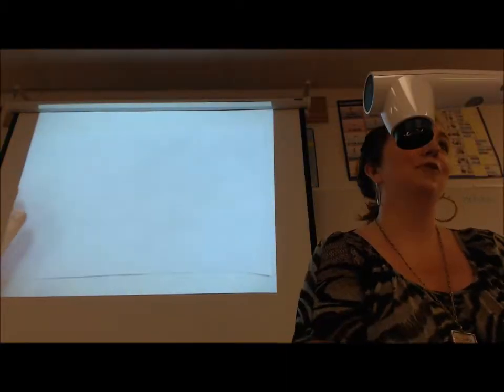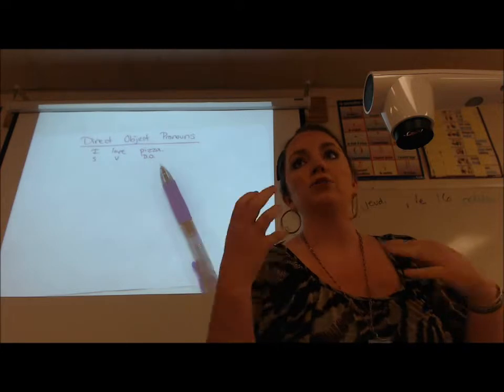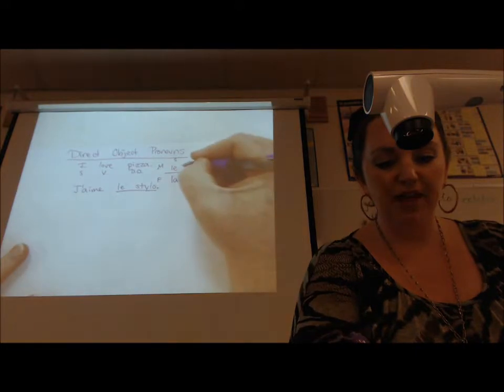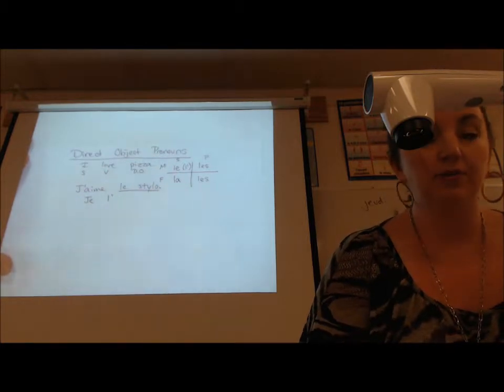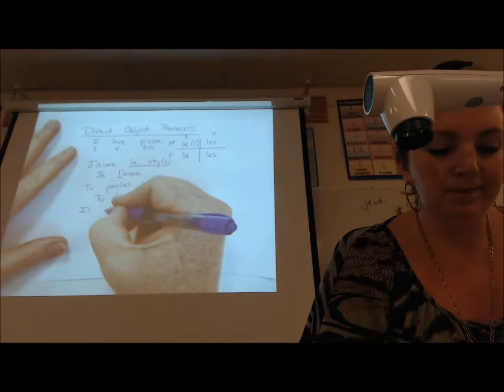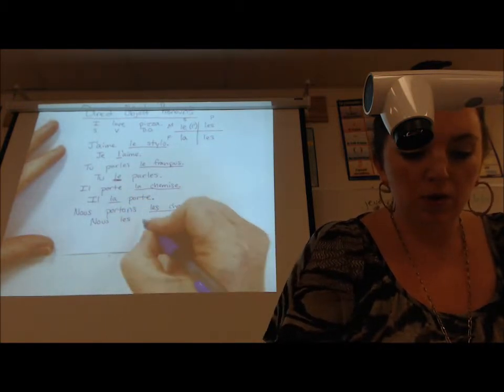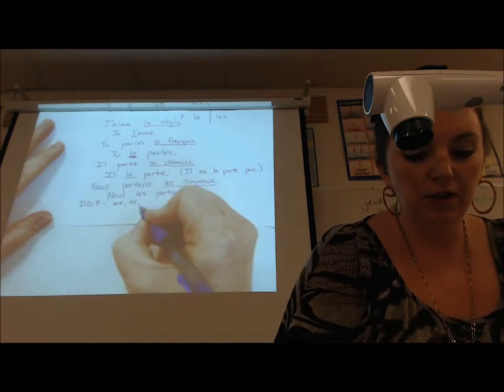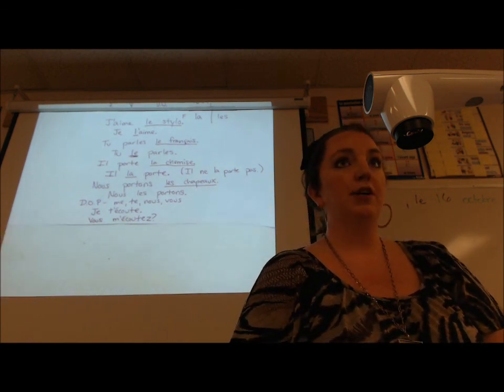Direct object pronouns- French 2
Intro lesson to French Direct object pronouns for French 2